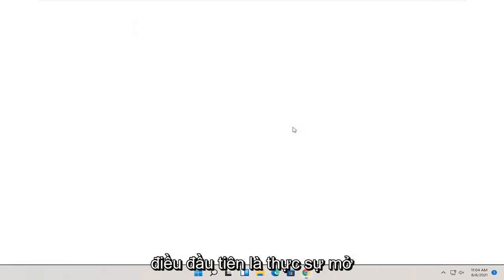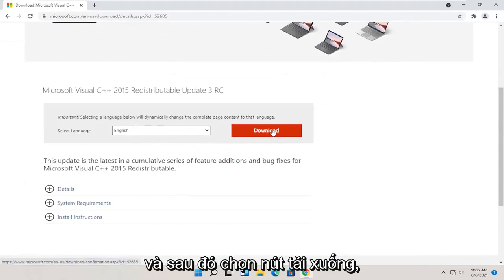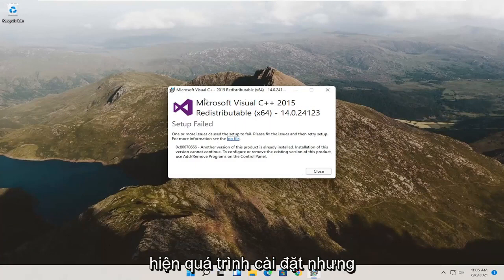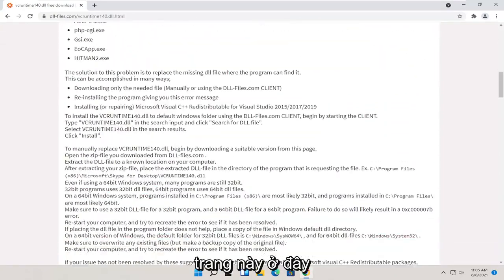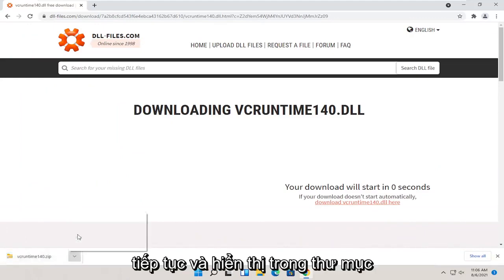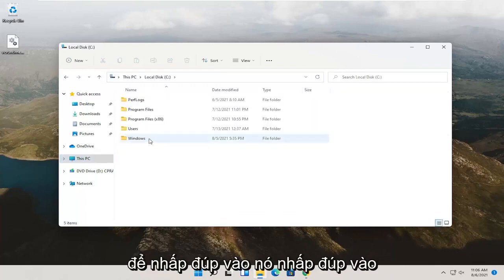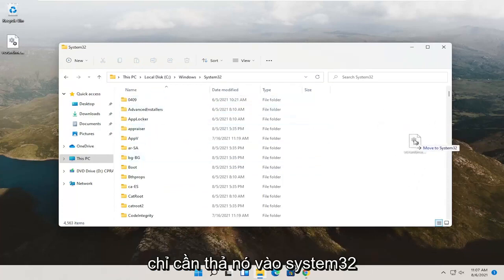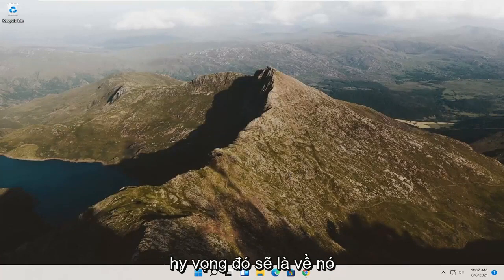Khắc phục lỗi thiếu file VCRUNTIME140.DLL trong Windows 11 SỬA LẠI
Vcruntime140.dll Thiếu Windows 11 SỬA LẠI

“VCRUNTIME140.dll bị thiếu” là một lỗi có thể xảy ra trên máy tính Microsoft Windows. Thông thường, sự cố phát sinh sau khi cài đặt bản cập nhật Windows hoặc sau khi cài đặt không thành công một chương trình cụ thể.

Cửa sổ bật lên thông báo về tệp bị thiếu thường nhắc người dùng bắt đầu tìm kiếm liên kết tải xuống VCRUNTIME140.dll trực tuyến, tuy nhiên, bạn không nên tải xuống tệp này từ các trang web mờ ám và bạn cũng phải biết phiên bản nào phù hợp với hệ điều hành của mình.